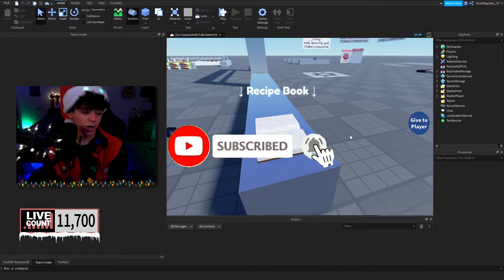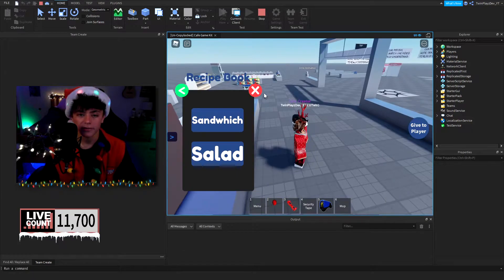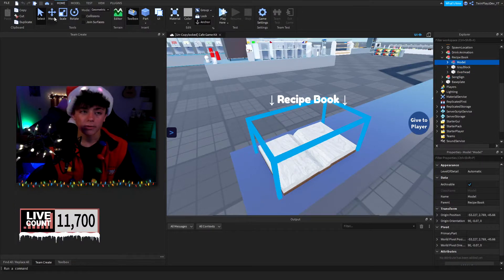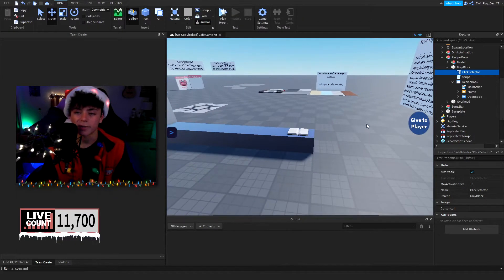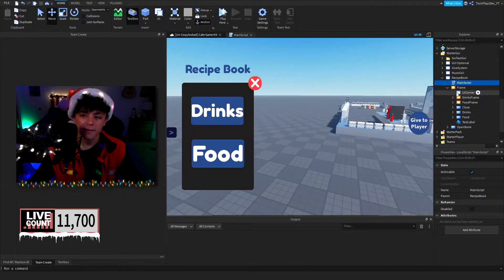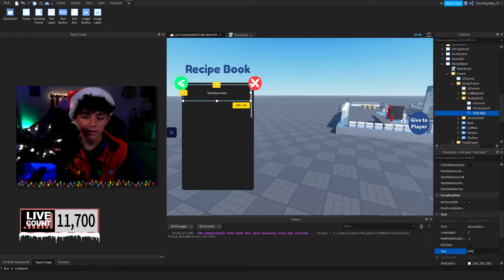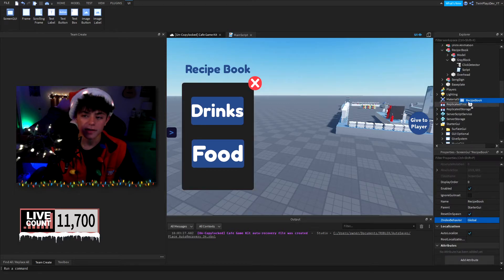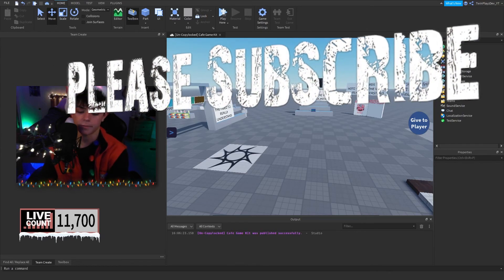How To Make A RECIPE BOOK/GUI In ROBLOX Studio | [PT.7] | CAFE SERIES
『TIMECODES』  ➜
0:00 - Intro
1:16 - Example In Game
2:30 - Explaining
3:50 - Click Script
4:30 - Customizing GUI (Pay Attention)
9:45 - Outro